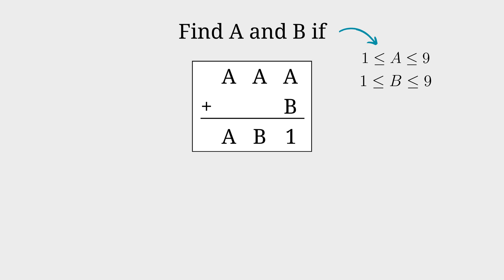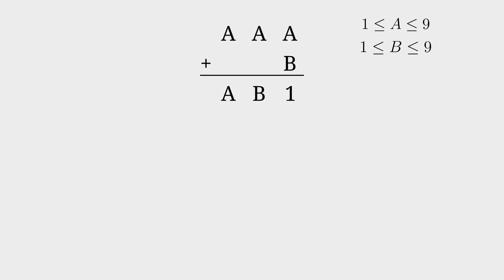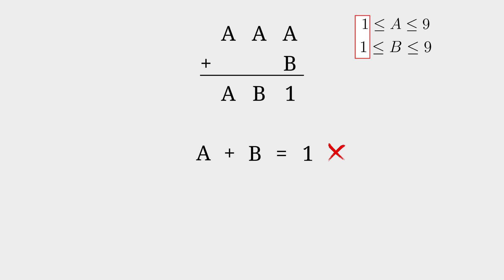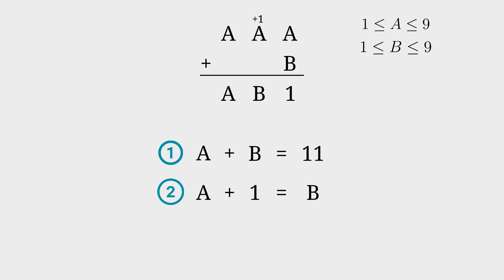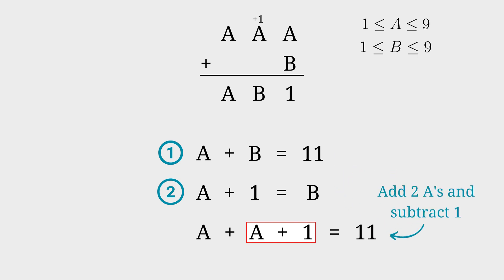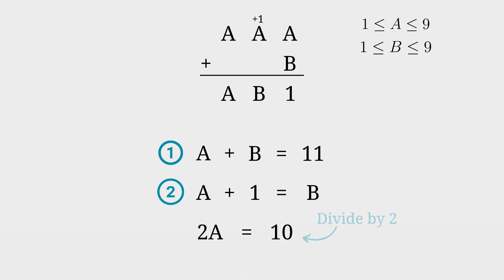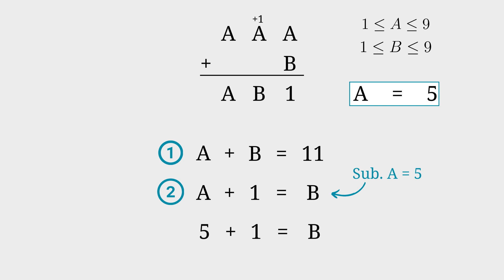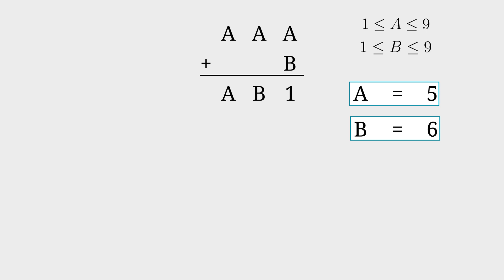Quick Calculation - Can you Solve this?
In this video we'll make use of substitution simultaneous equations to solve for this addition riddle. Write your answers in the comments and let me know how you got there. Math riddles are like puzzles for your brain. They make you think, improve your logic, and are fun challenges to solve!

I'm here to help you on your Math Journey!